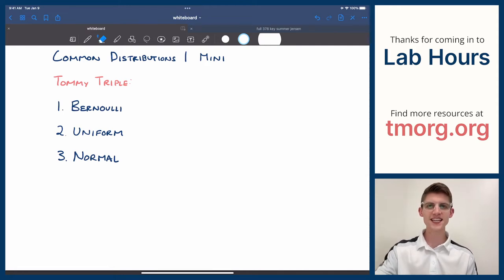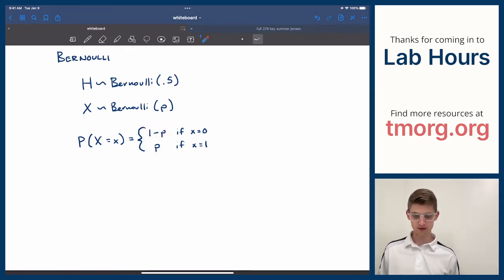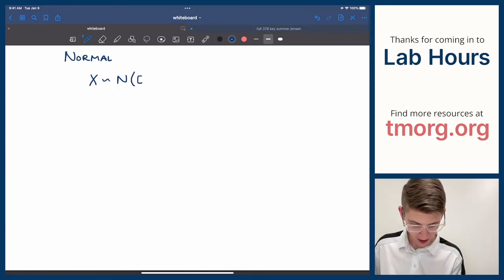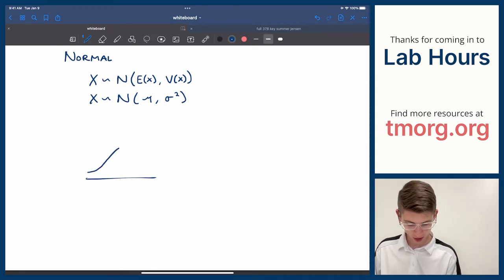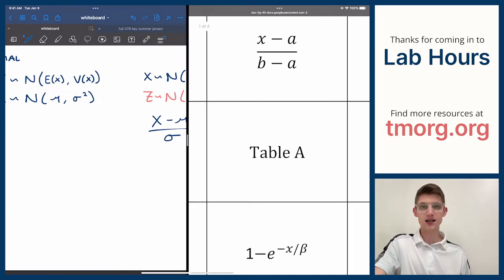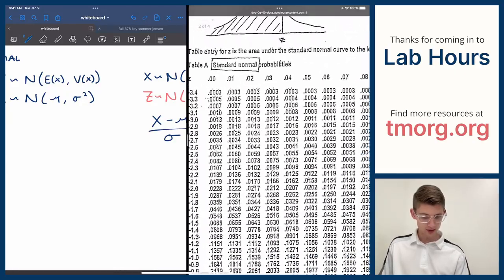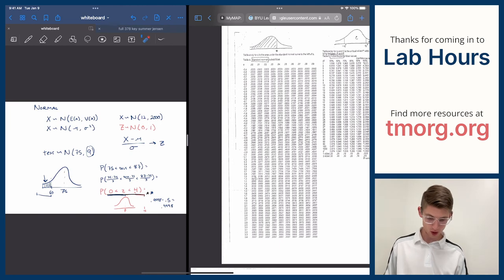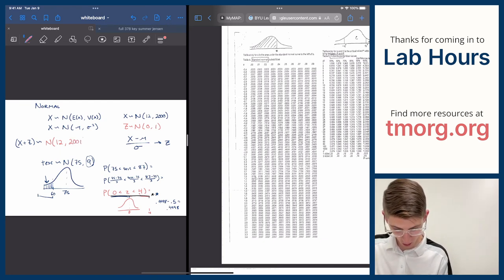Common Distributions 1 - Statistics for Economists Mini Lecture #10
Thanks for stopping by! This mini covers some common and useful probability distributions, including the Bernoulli and uniform distributions and a LOT of chatter about the normal distribution!